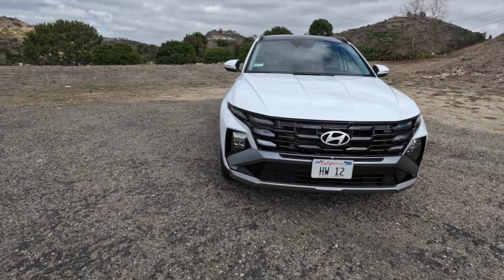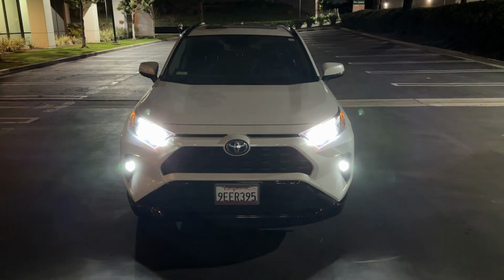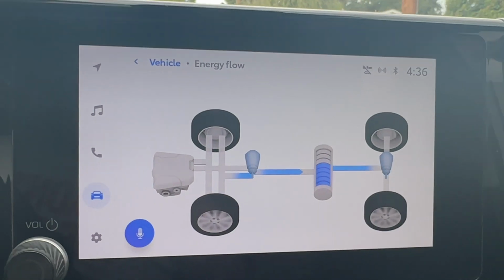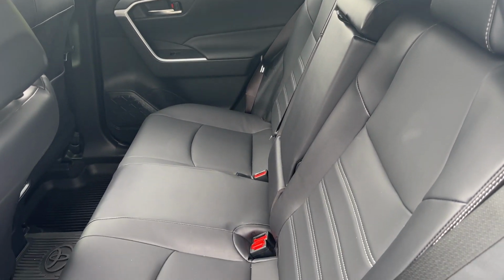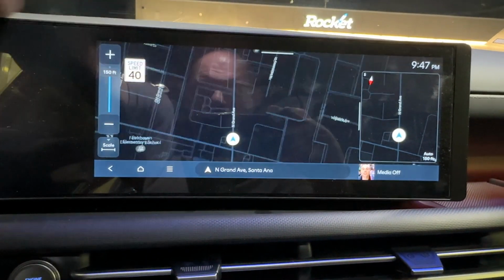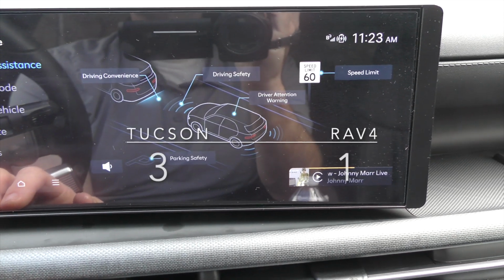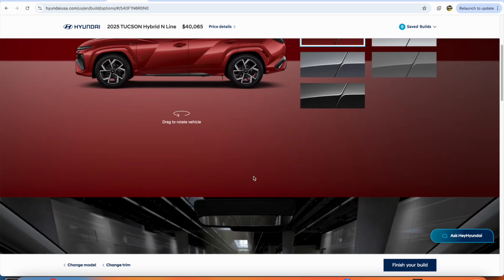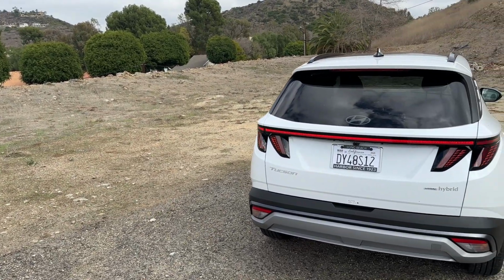Hyundai Tucson Hybrid vs. Toyota RAV4 Hybrid -- Which Should You Buy?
The Hyundai Tucson and the Toyota RAV4 are two of the best Compact SUVs on the market, and both offer Hybrid models, which are very popular these days. But which car is the better choice? We will try to find out with my comparison review video. I will go over the styling, the hybrid powertrains, the practicality, the features, and the value.